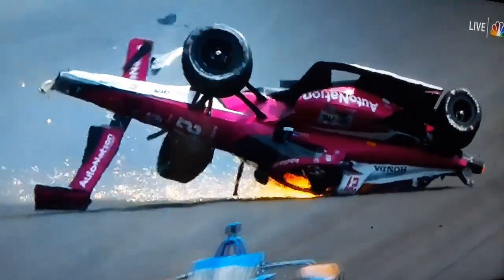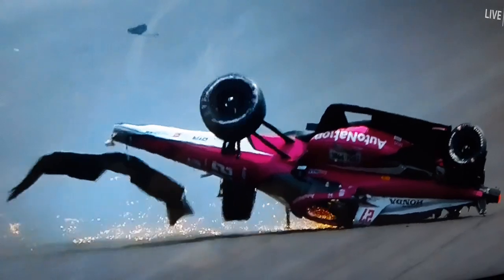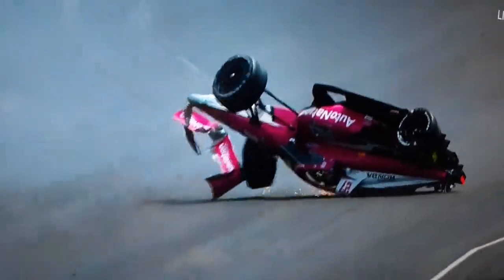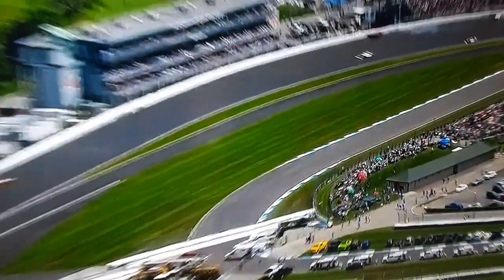Vicious Crash at the Indy 500 Kyle Kirkwood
Kyle Kirkwood gets bumped and crashes into the wall at the Indy 500. He is ok.